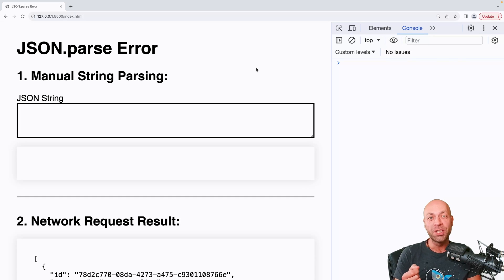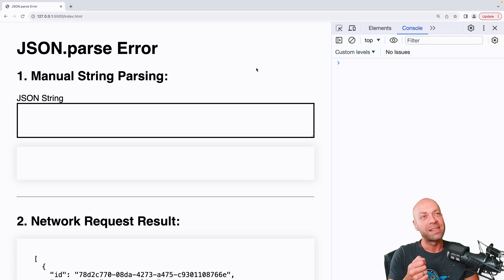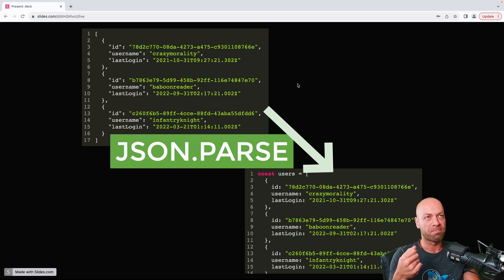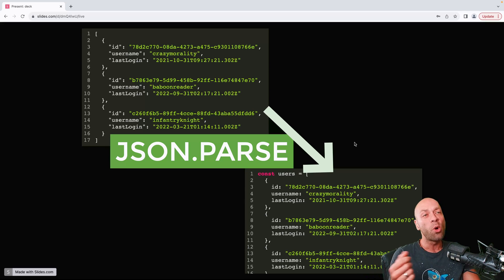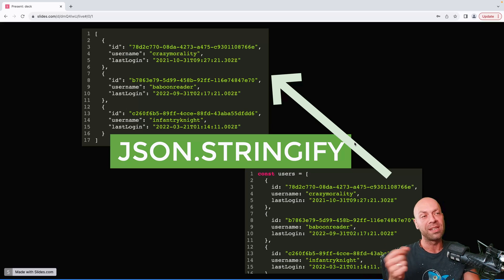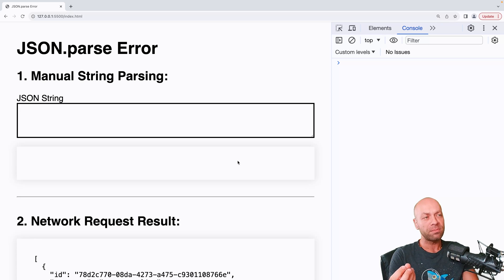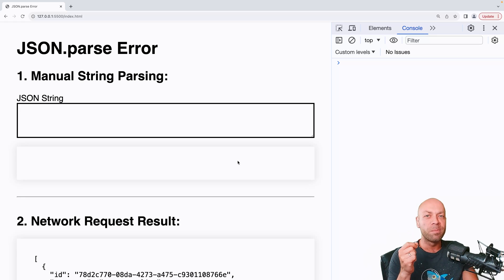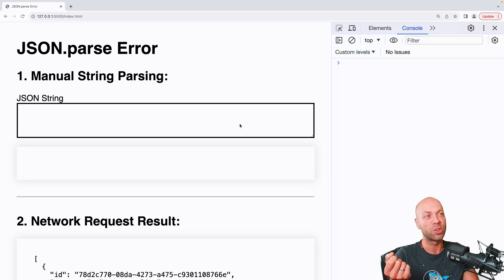How to fix the JSON parse error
There are two reasons why you might see the JSON parse error in your JavaScript code and, as a JavaScript developer, you need to know how to fix both of them.

So in this video, I will show you when these two errors can occur and how you can fix them.

So you might have come across the JSON parse error and be wondering how best to fix it.  In this JavaScript tutorial, I will show you how the JSON parse error might occur within your code and how you can handle each situation effectively.